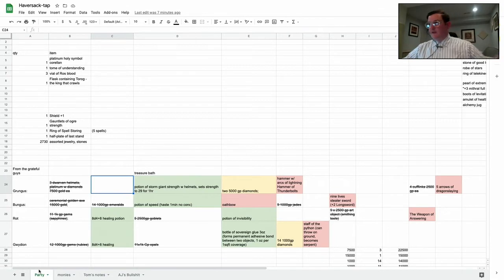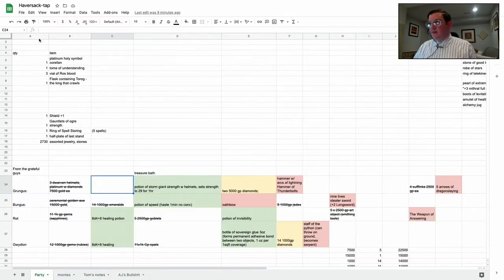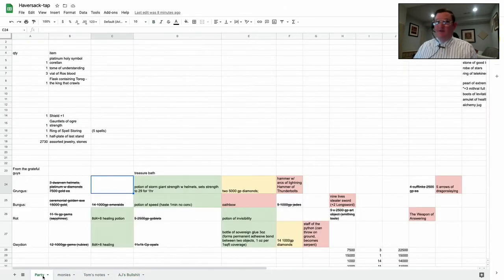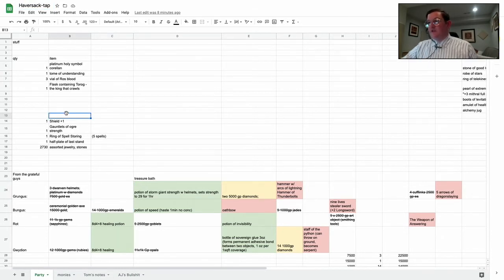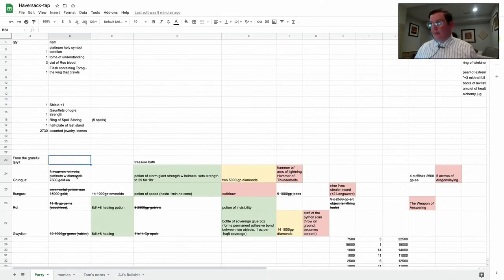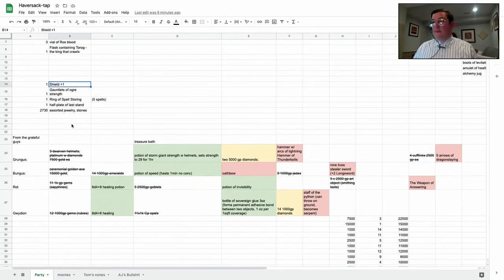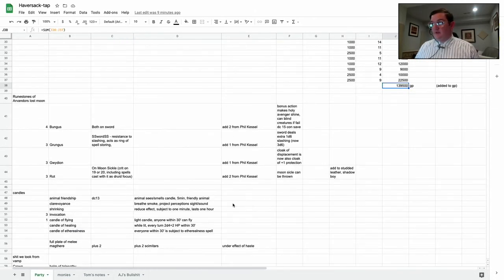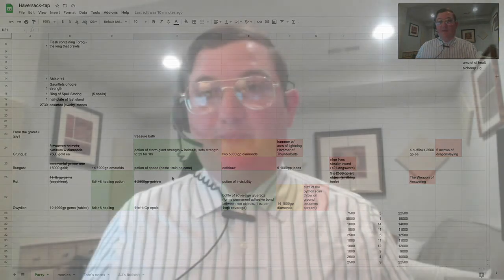Dungeons and Dragons Bookkeeping